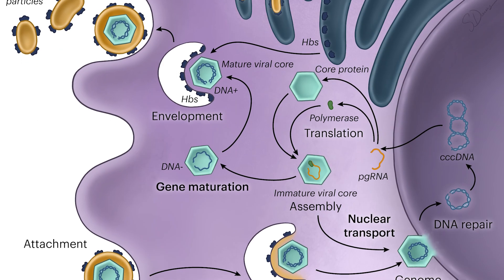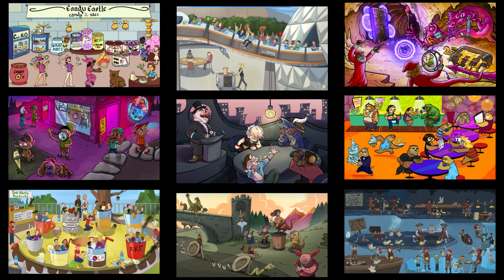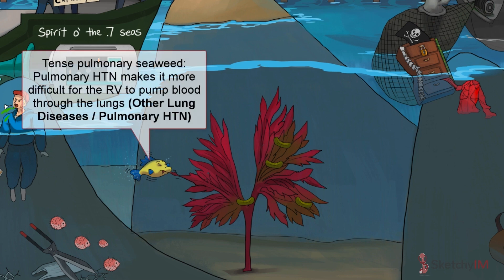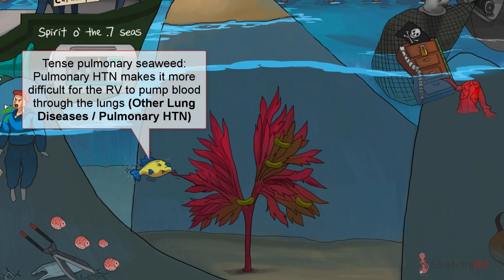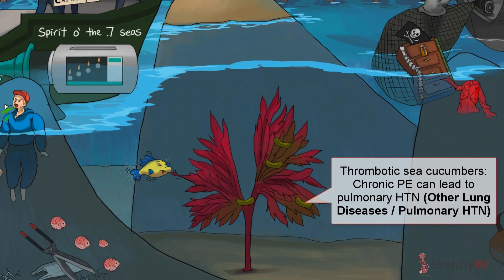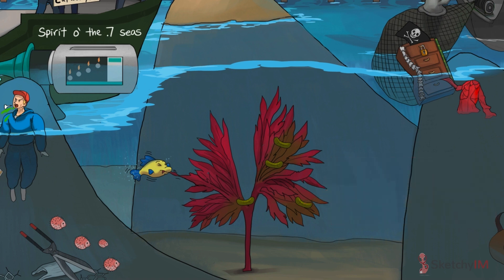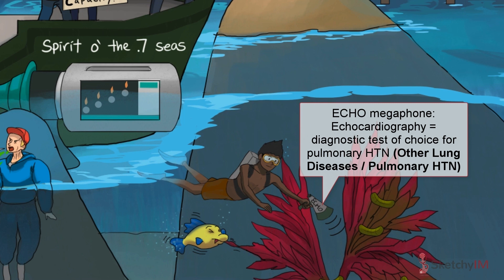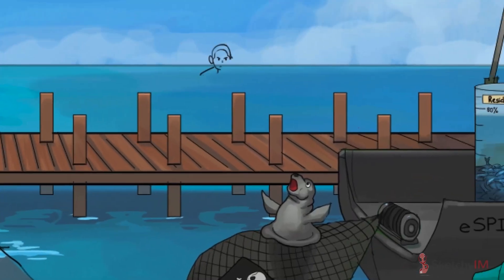Chronic Dyspnea DDx Part 3 (Internal Medicine) | Sketchy Medical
The video discusses various pulmonary and cardiovascular causes of chronic dyspnea, including pulmonary hypertension, lung cancer, and chronic exotic lung infections. It emphasizes the importance of clinical evaluation in narrowing down the differential diagnosis and suggests diagnostic tests like echocardiogram and chest X-ray.